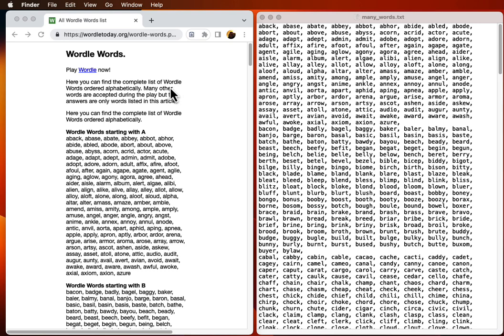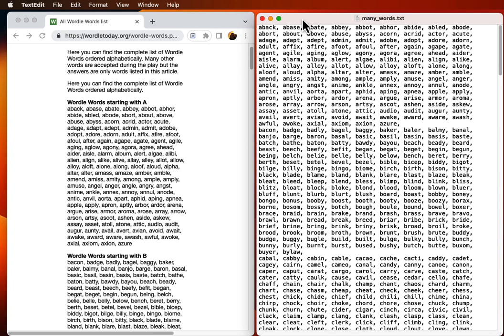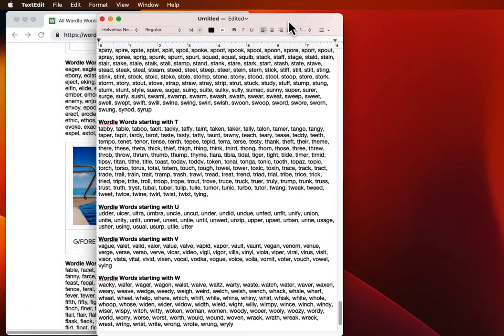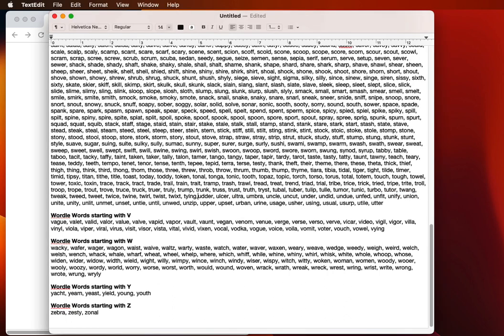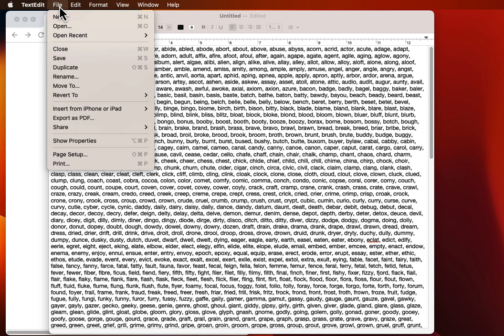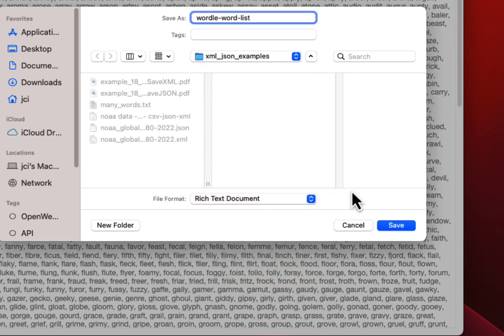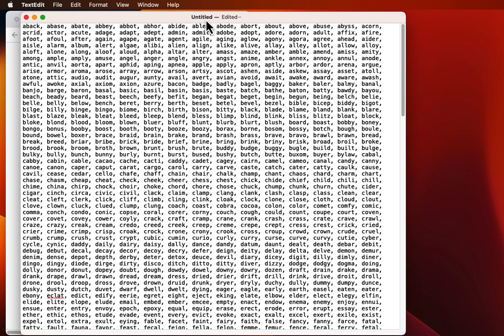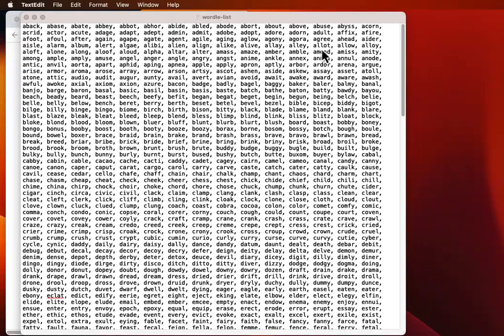wordle-word_list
How to make a standard txt file using TextEdit on the Mac